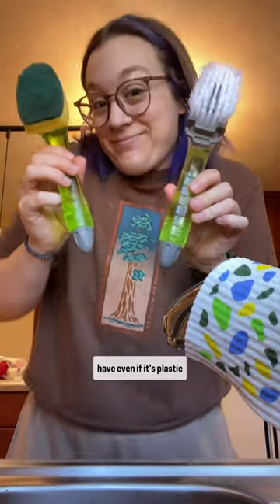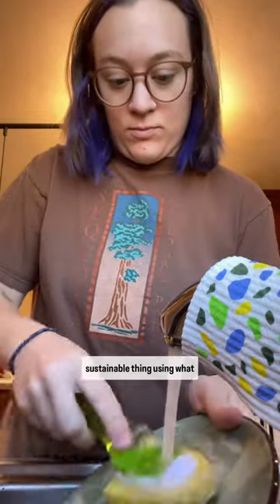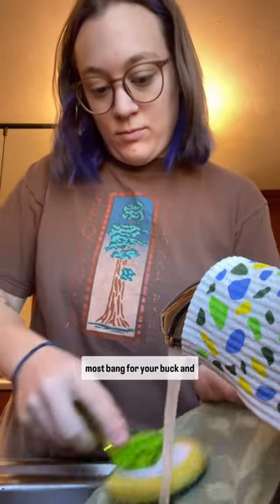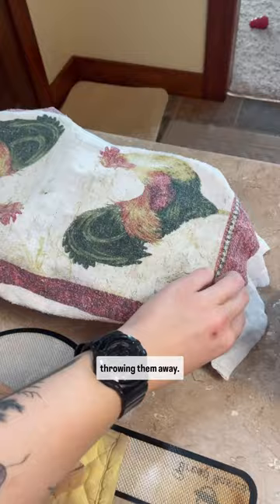Easy ways to live zero waste for free part 1!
Check out my FULL zero waste on a budget series below with over 300 ways to live low waste for free! How do you live low waste on a budget?